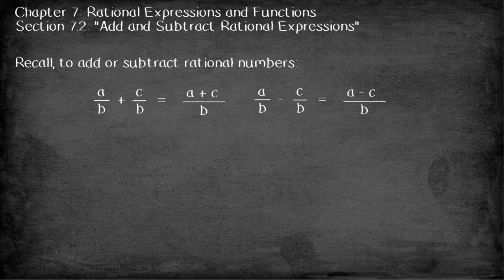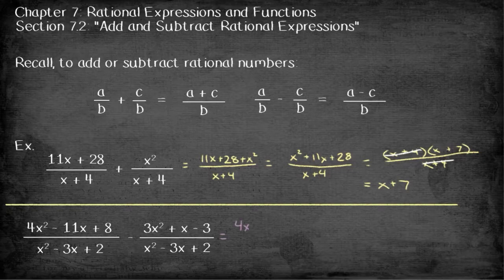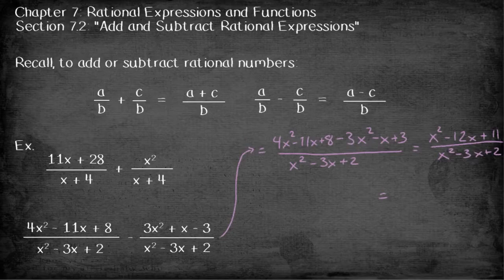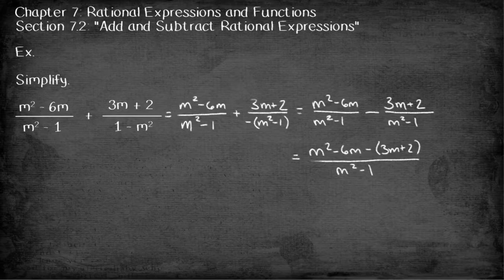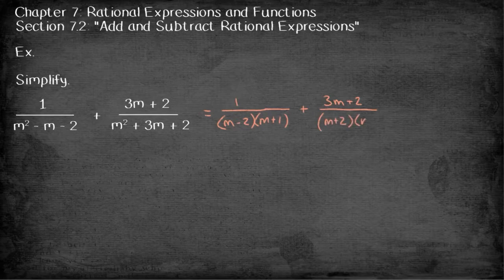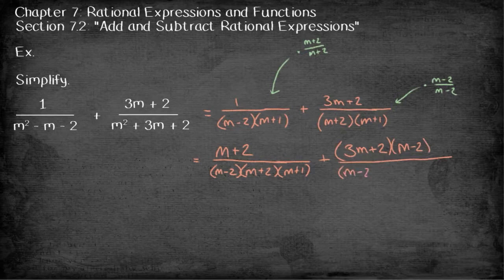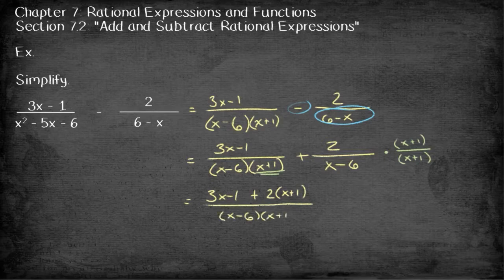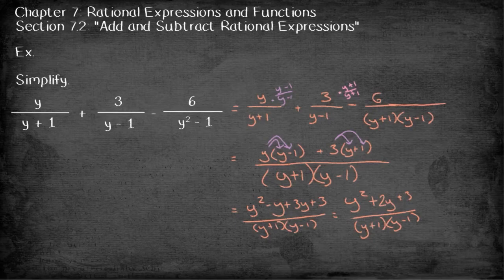Section 7.2: Add and Subtract Rational Expressions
Errors:
@10:54 - I lost the 6 from the third rational expression. Actually including it will lead to an even more simplified answer, because the numerator will then factor as (y +3 )(y - 1).